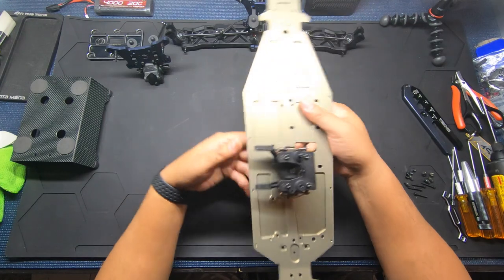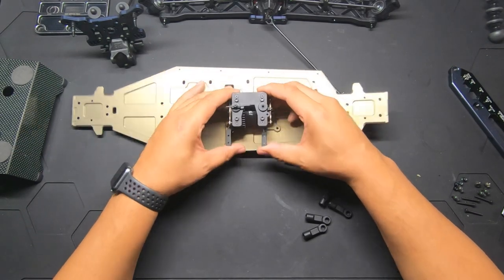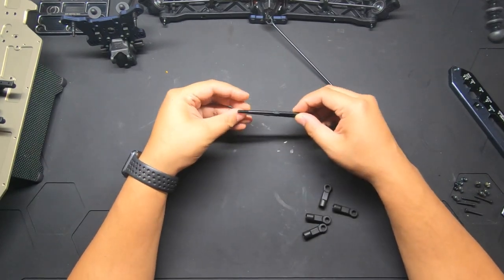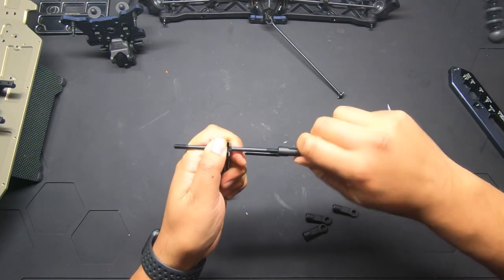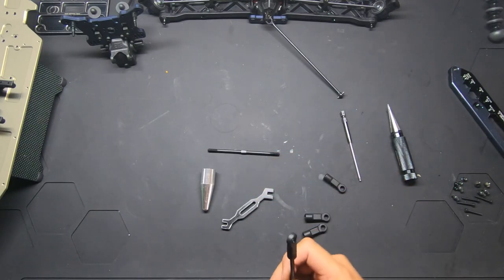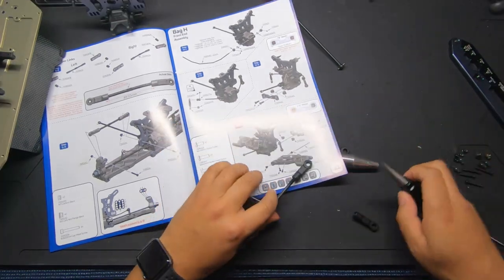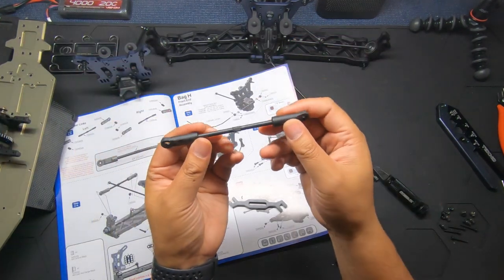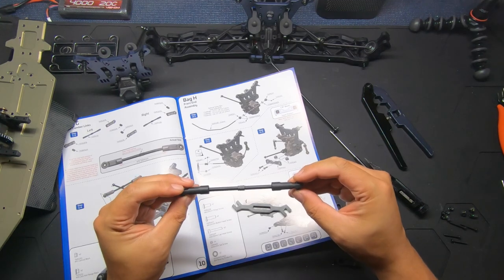RC Car Build Tips | Brakes Turnbuckles Linkages Rod Ends | Tekno RC NT48 2.0 Build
6710 Virginia Pkwy Ste 215 PMB 69